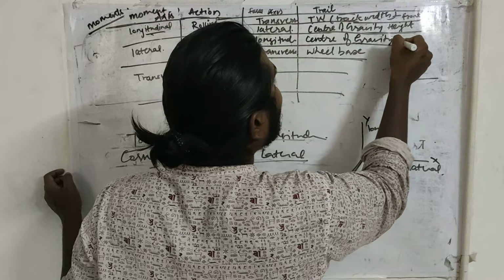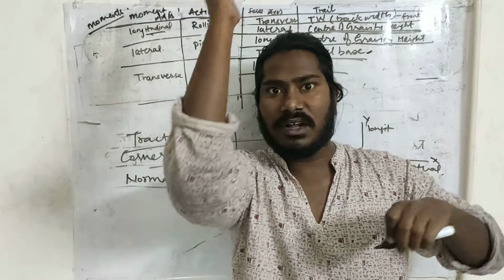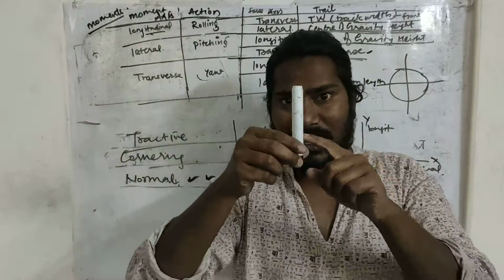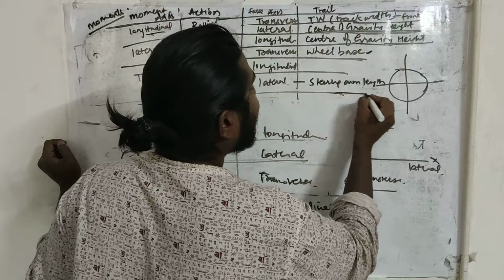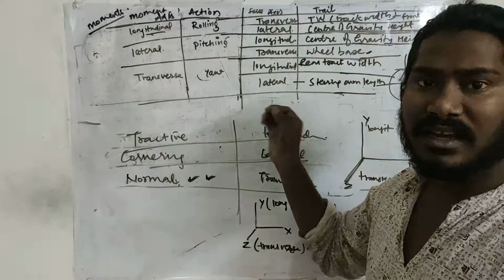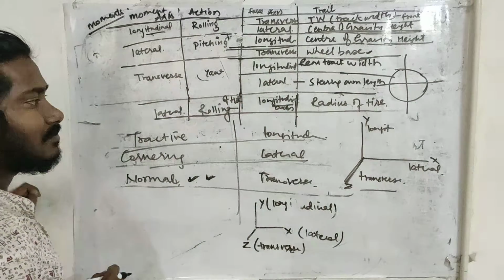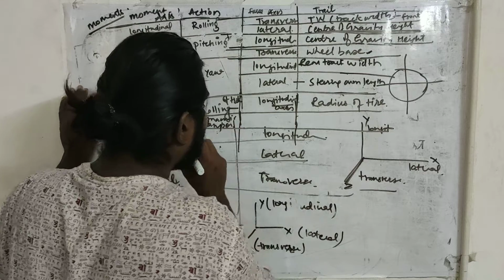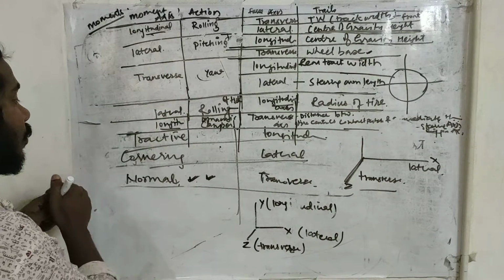10 Days Free Webinar | Day 7 of 10 | Part 2 of 2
This video is in continuation to Day 7, Part 1.

Forces acting on a vehicle
Action of forces acting on a vehicle
Trail of forces creating the moments